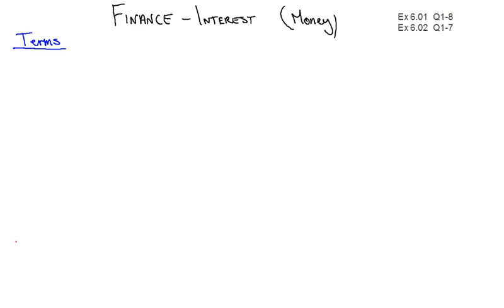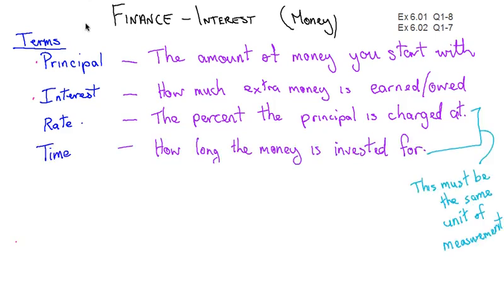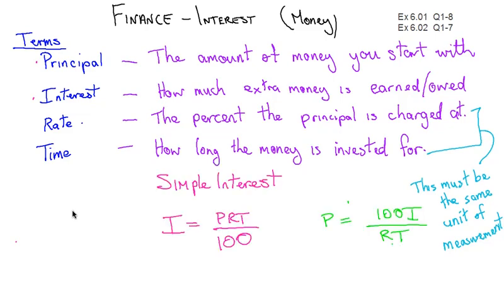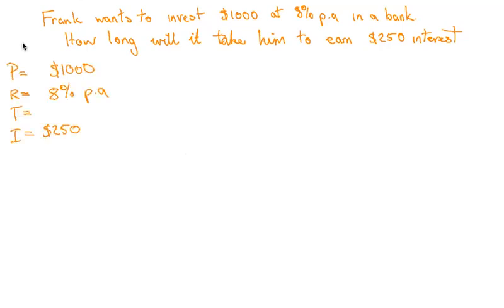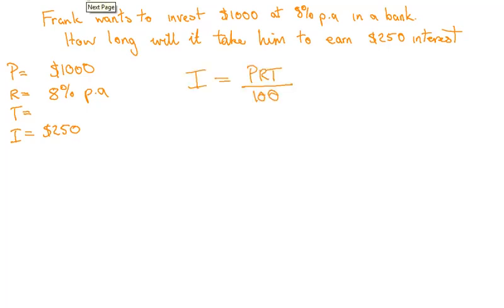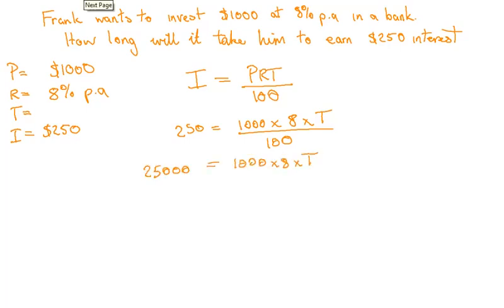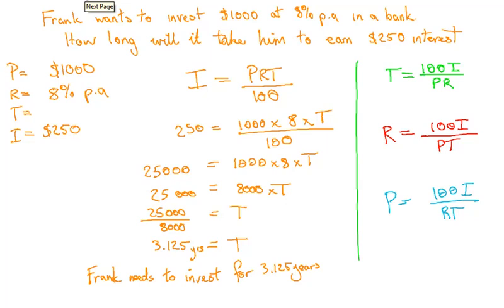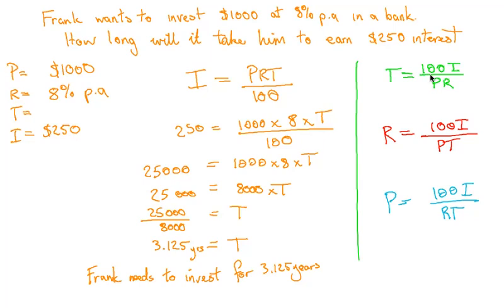11Apps - Simple Interest